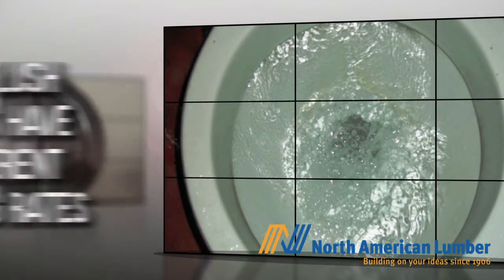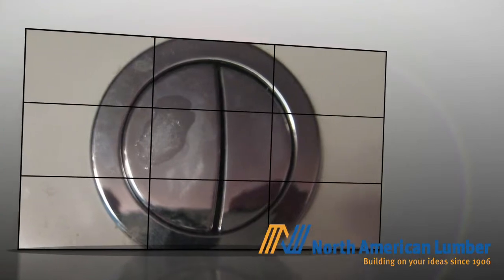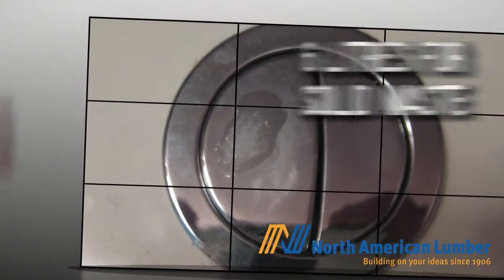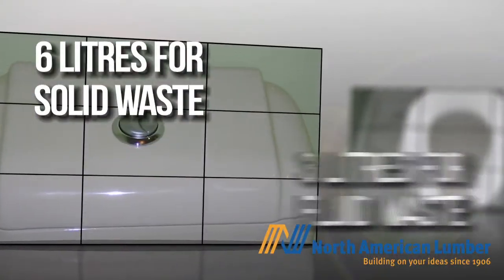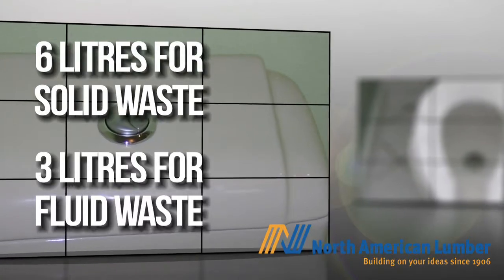Water Efficient Toilets Save Money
Water Conservation. It is a straight forward concept of simply doing the same with less. From helping to preserve our vital resources to reducing your monthly water bills, water conservation is a concept that just makes plain sense.

If you are installing a toilet in your new home, or if you are in the midst of renovations - consider choosing a dual flush toilet that can save you money and let you do your part in protecting the environment.